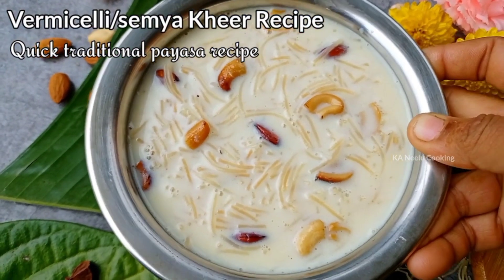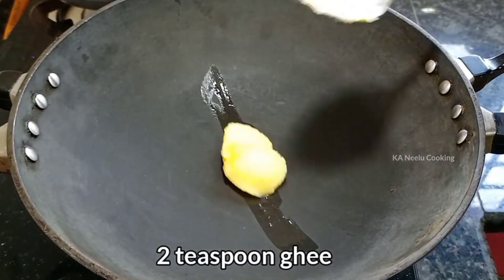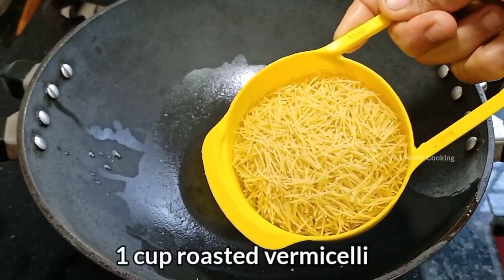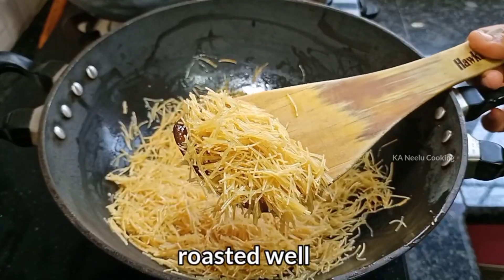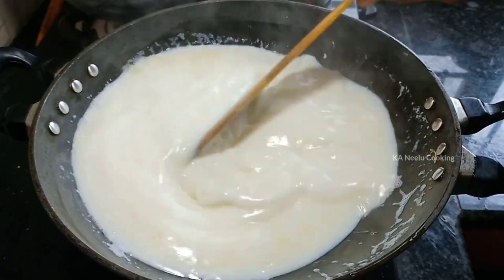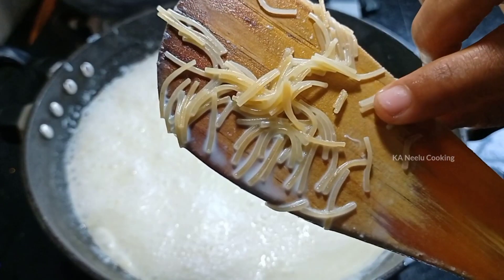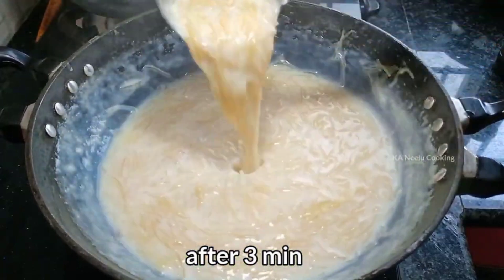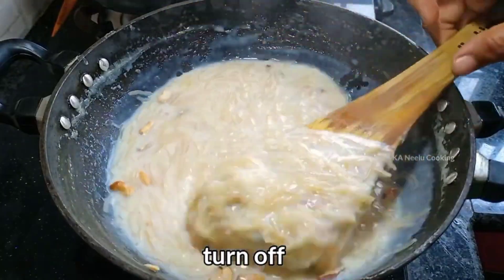ತುಂಬಾ ಪರ್ಫೆಕ್ಟ್ ಆಗಿ ಶಾವಿಗೆ ಪಾಯಸ ಮಾಡುವ ವಿಧಾನ 😋| Perfect Shavige Payasa Kannada | Semya Kheer